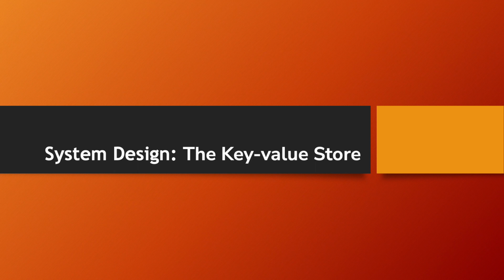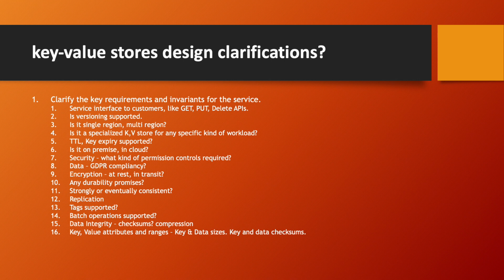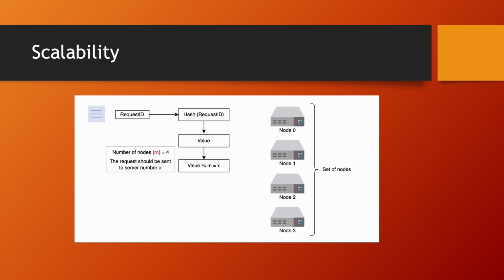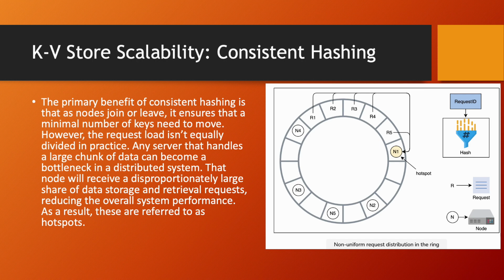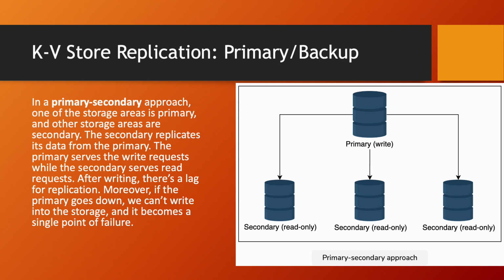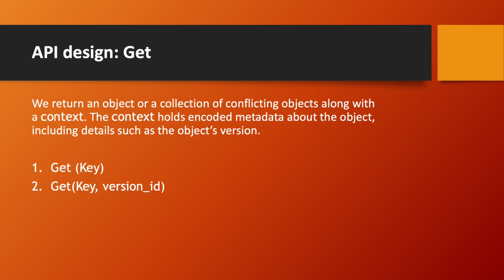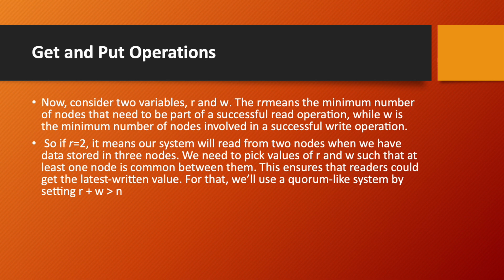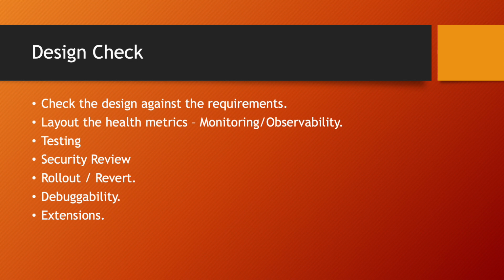[System-Design-01] Key-Value Store Demystified!" 🎉🤩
🎉🎊 In this video, I will take you on a thrilling adventure through the magical world of "System Design for Key-Value Store!"

🏰🔮 Discover how giants like Redis and Cassandra manage data with lightning speed ⚡ and unbeatable efficiency! Learn the secrets of seamless scaling and ACID properties! 💪🌐